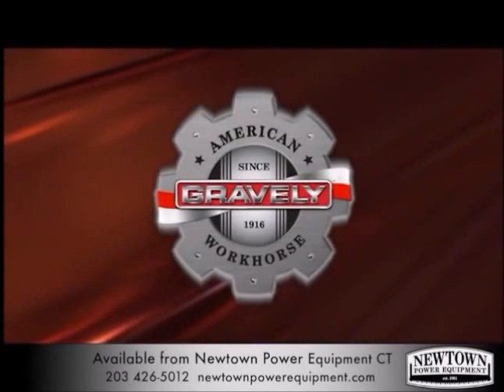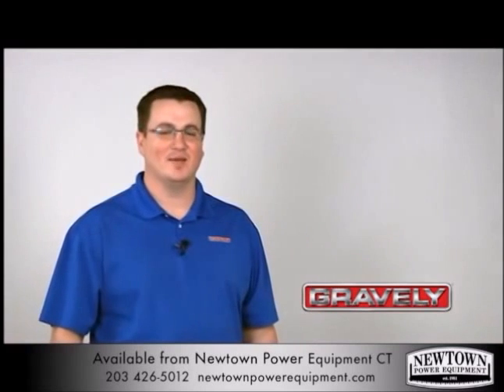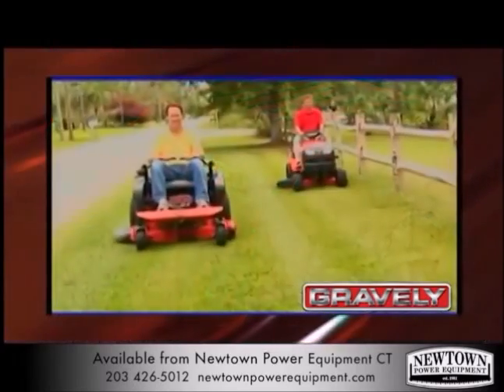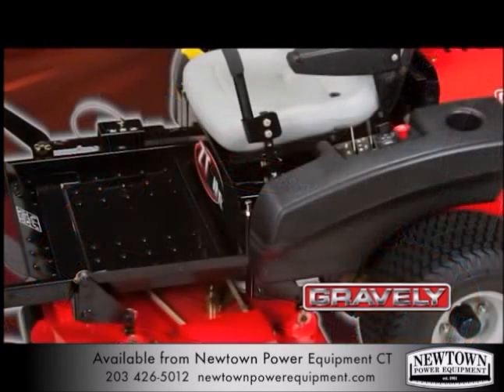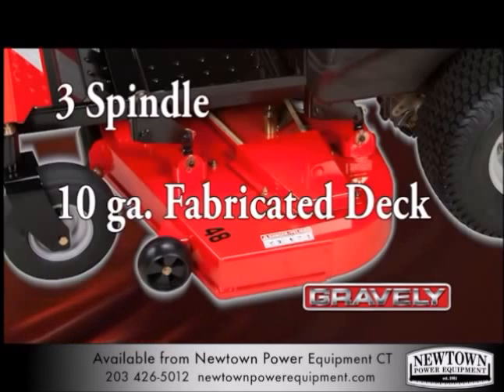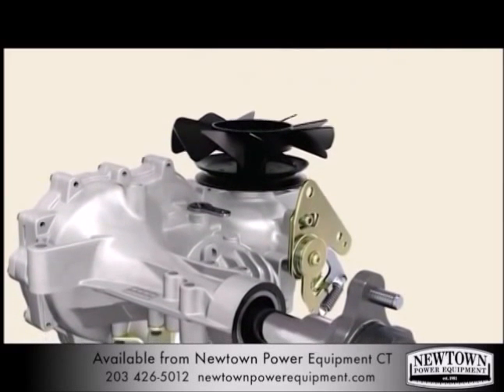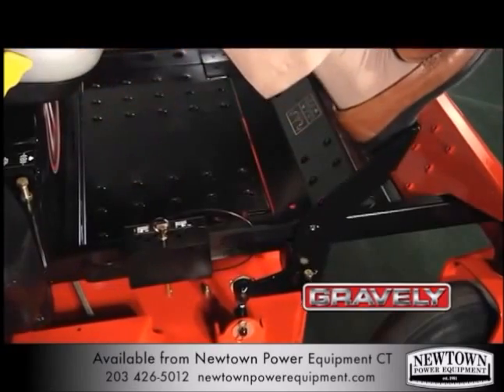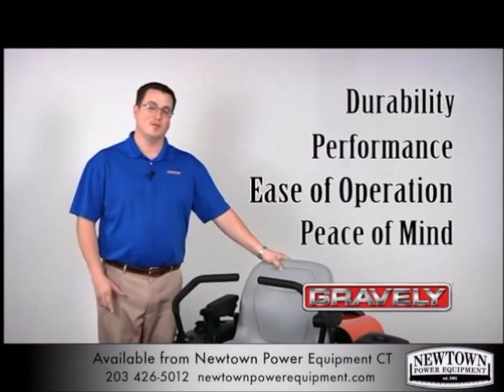Bethel CT area Gravely dealer supplies zero turn mowers Newtown Power Equipment Connecticut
Newtown Power Equipment supplies Gravely Mowers and accessories in the Bethel CT and all of Fairfield County area. Located less than 15 minutes from Bethel CT we provide expert advice and selection of the famous Gravely range of zero turn mowers.
About Gravely Commercial Zero Turn Mowers
Generations have chosen Gravely because their equipment stands up to the work.
The steadfast reliability and honest value of Gravely has made it the brand of choice for commercial landscaping professionals. Gravely means business for grounds, turf and lawn maintenance.

From Gravely zero turn mowers to the 21" walk behind XD3, Newtown Power Equipment is the Bethel CT area's Gravely dealer and can help you choose the equipment that is right for you.

For service before, during and after the sale, Gravely and Newtown Power Equipment will help get your lawn care jobs done faster. We're proud to represent a brand manufacturer that is committed to building professional landscaping equipment which will meet your high-performance expectations.

We are based in Newtown, Connecticut and we carry a complete line of lawn & garden equipment, as well as the areas largest supply of tree climbing & cabling supplies.

Our first-class Service Department is the best place for your equipment. From minor tune-ups and maintenance to major overhauls, our knowledgeable, certified mechanics can get you up and running quickly. Call or stop-in and have your equipment serviced today!

The Gravely product lines accommodate both residential and commercial users, and we know their extensive selection can assure the right tool for the job.
Gravely has been an American workhorse since 1916, take a ride to Newtown Power Equipment now and our friendly staff will be happy to advise you on your next Gravely Zero Turn mower purchase.